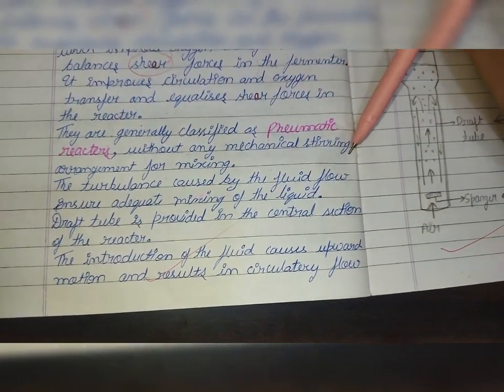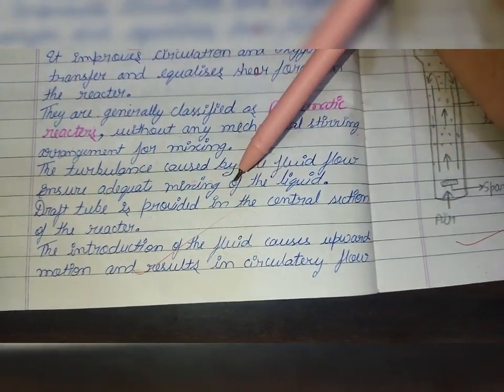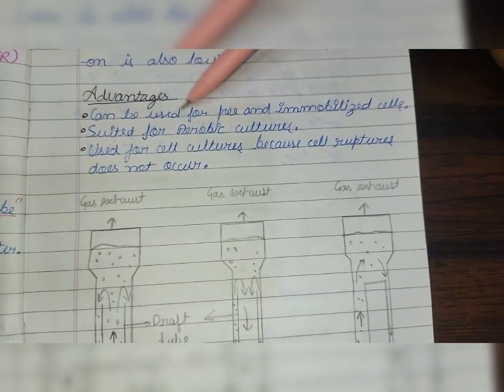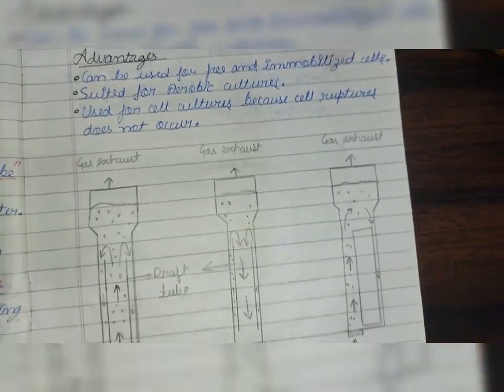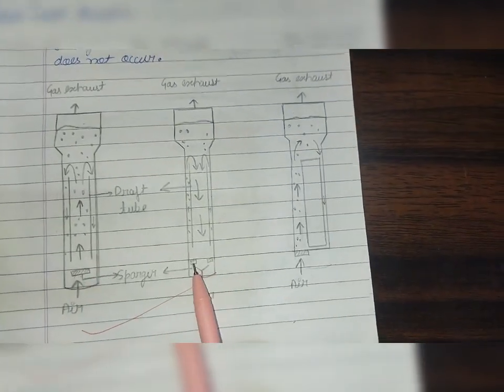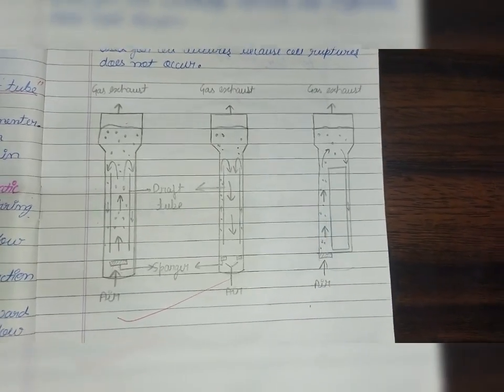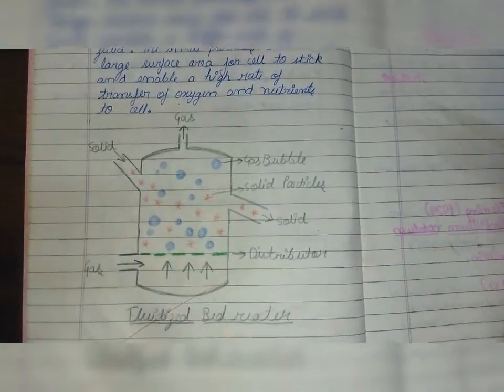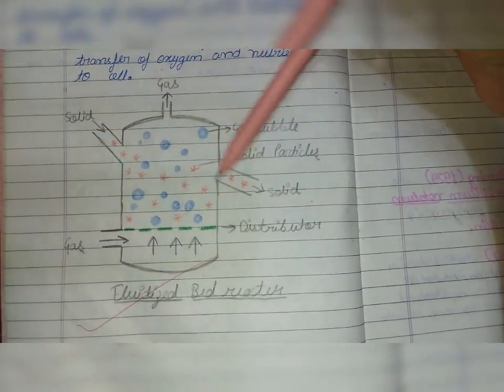Types Of Bioreactor - Part 2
Bioreactors
Notes on Bioreactors
Types of Bioreactors
Industrial Microbiology Notes
Bioreactor Notes
Bioreactors PYQs
Bioreactors Diagram
Explained Bioreactors
Bioreactors
Notes on Bioreactors
Types of Bioreactors
Industrial Microbiology Notes
Bioreactor Notes
Bioreactors PYQs
Bioreactors Diagram
Explained Bioreactors

Views in the video are personal and can vary from person to person